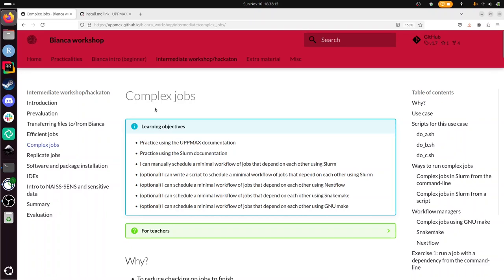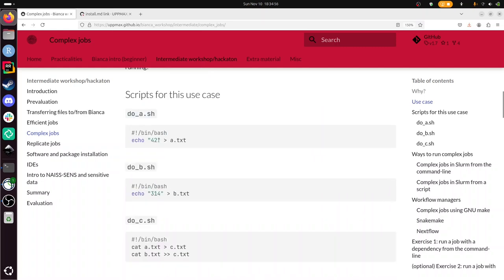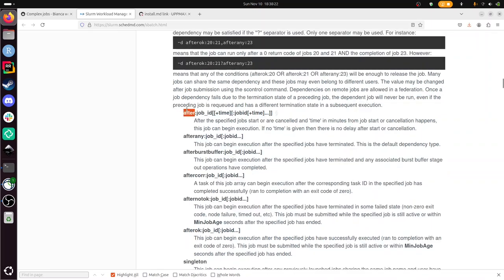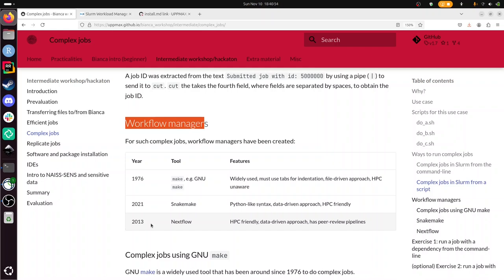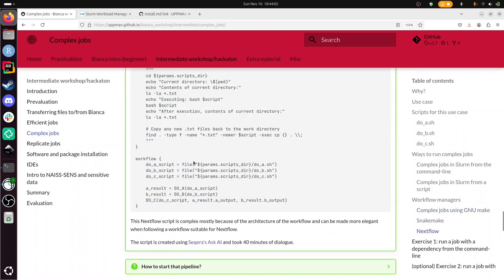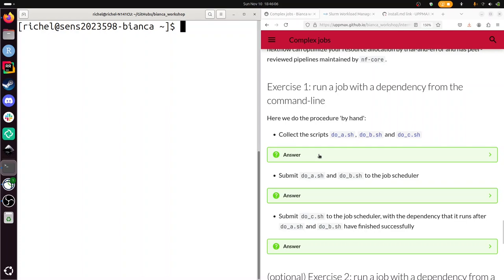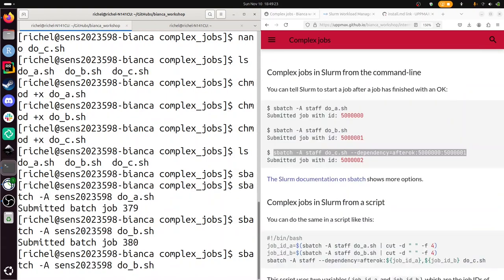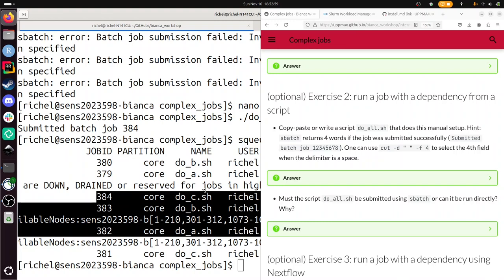Intermediate Bianca workshop: complex workflows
This session of the Intermediate Bianca workshop at UPPMAX shows how to use Slurm to manage more complex workflows.